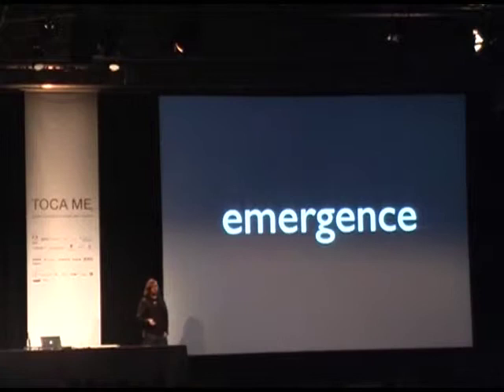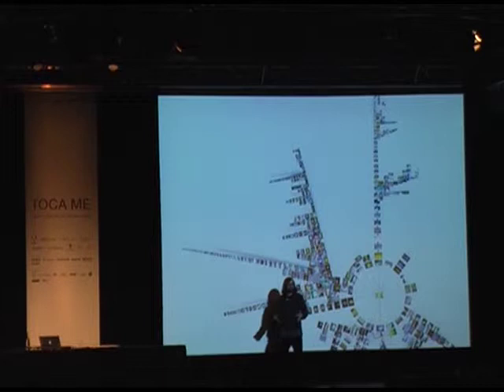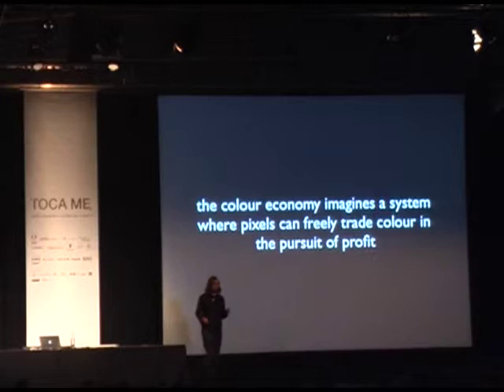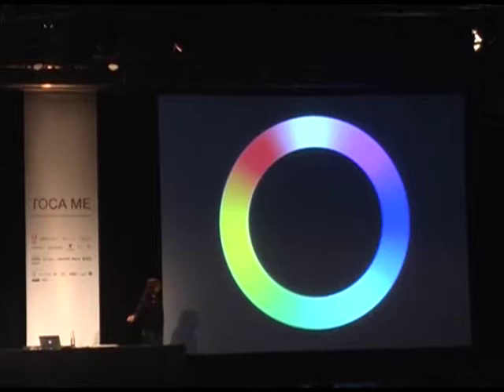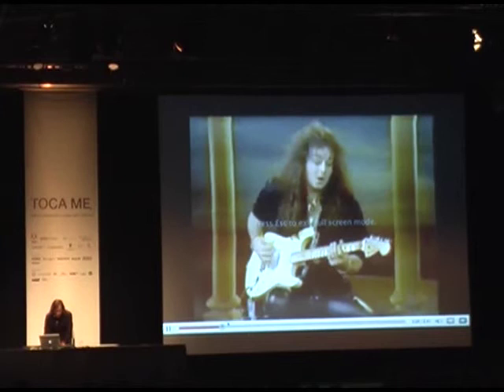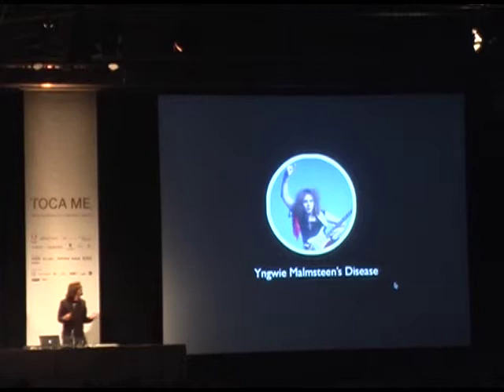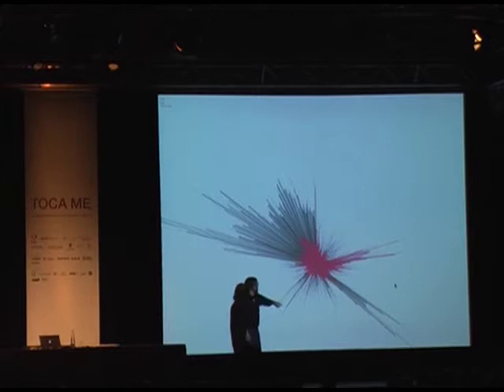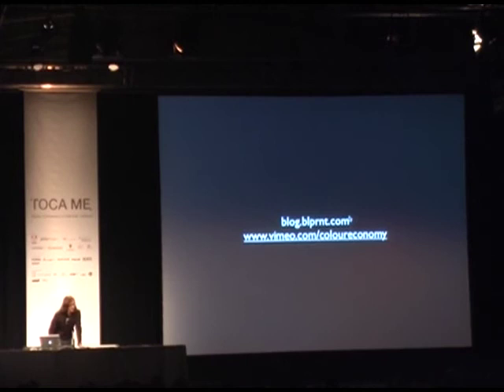TOCA ME 09 - jer thorp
visit the TOCA ME event website for info about the speakers, the exhibition - plus review pics.